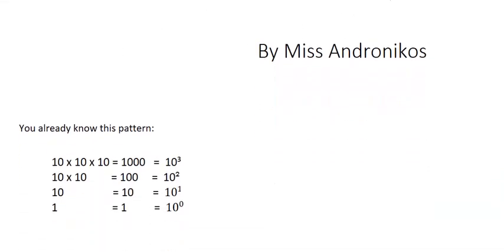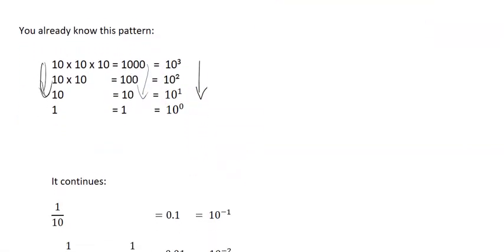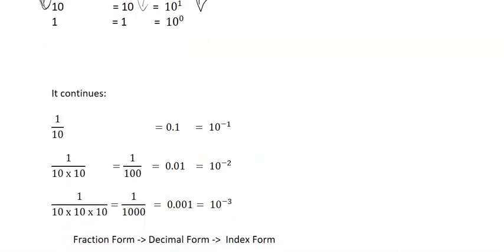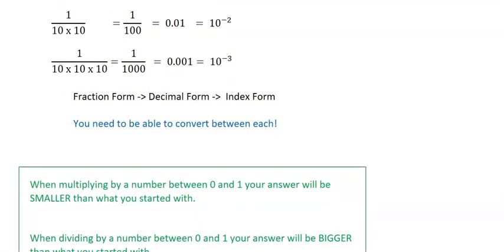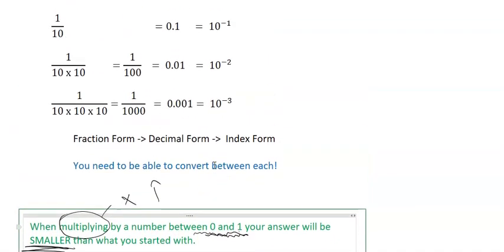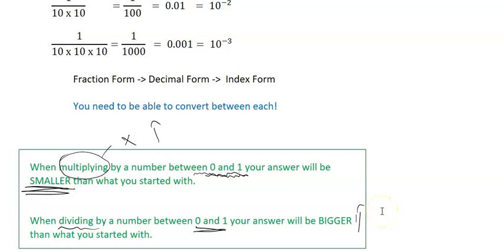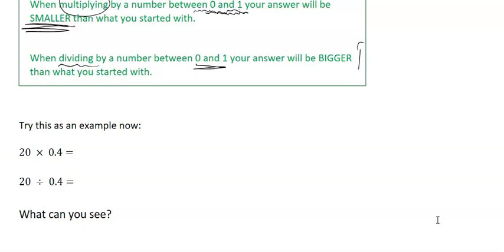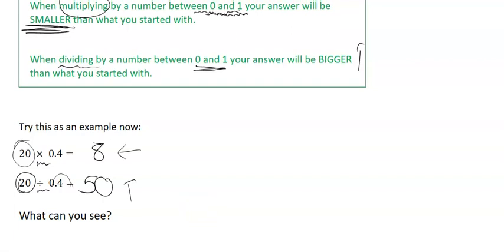Integer Powers of 10